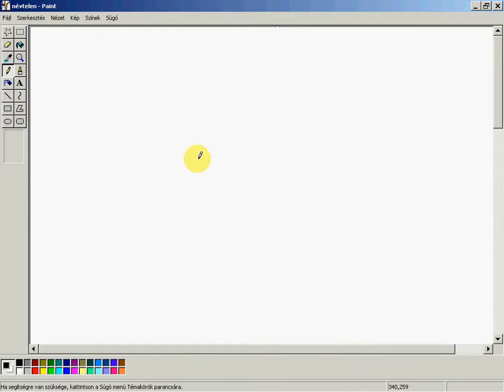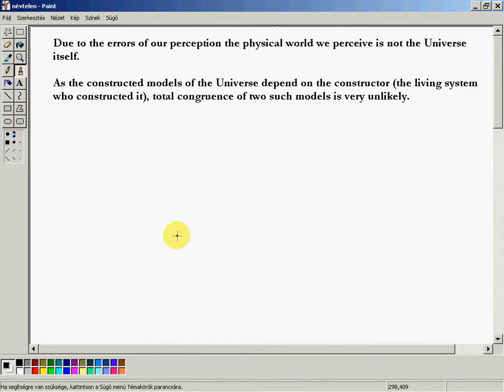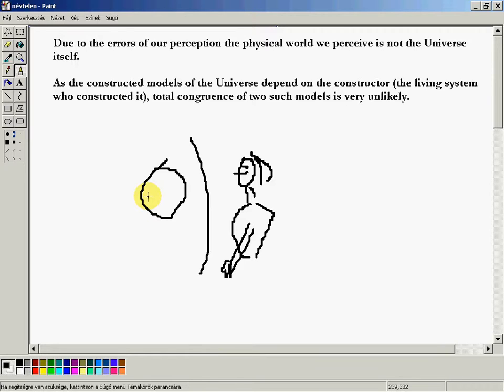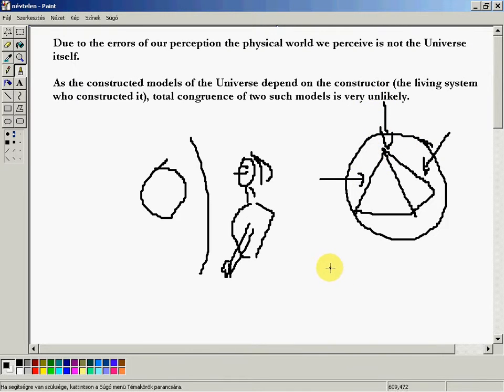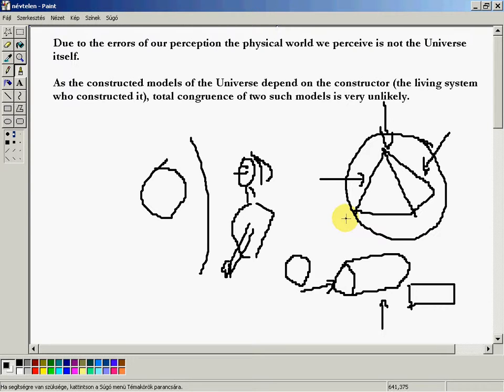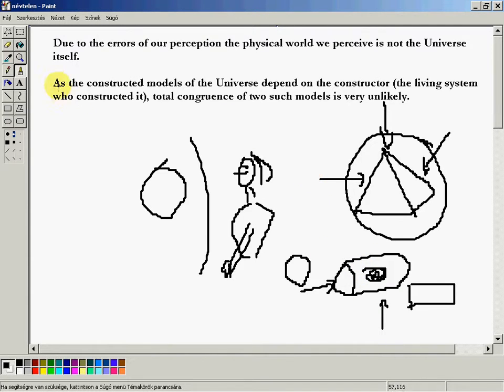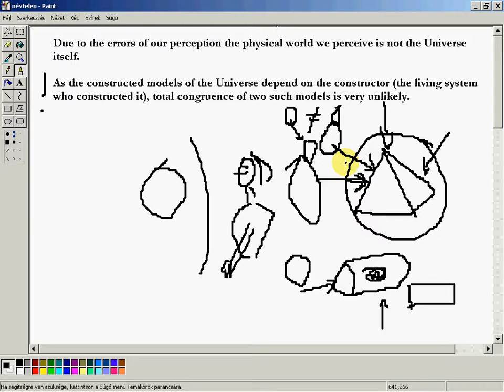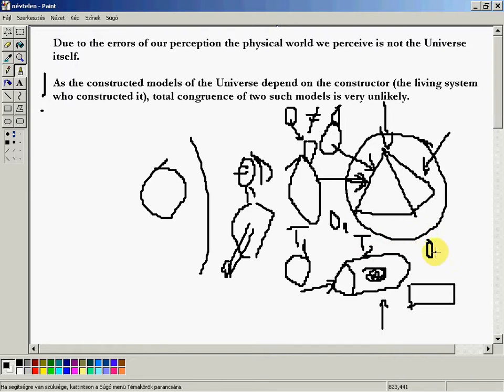Two identical living systems?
How Do Living Systems Operate? (chapter 4) This video is a part of the series presenting the Rapid, Repeated Restructuring Paradigm.

Due to the errors of our perception the physical world we perceive is not the Universe itself.

As the constructed models of the Universe depend on the constructor (the living system who constructed it), total congruence of two such models is very unlikely.

Please vote if you want me to continue uploading further chapters!